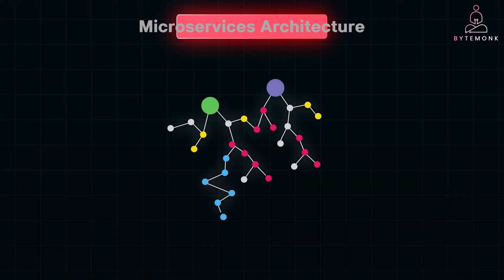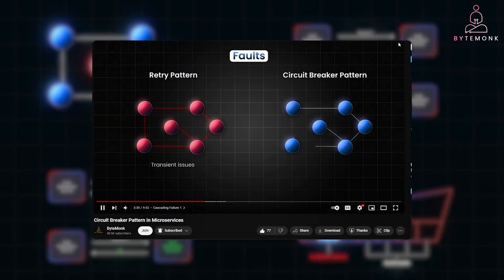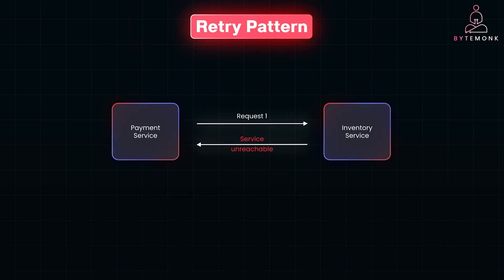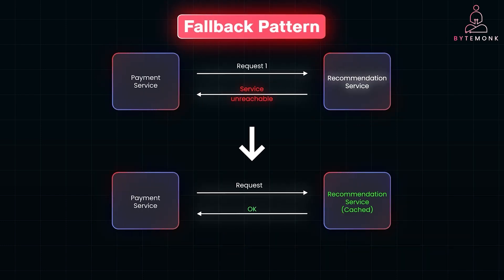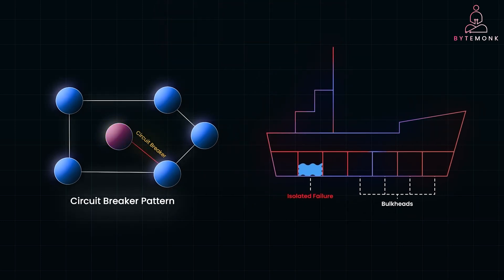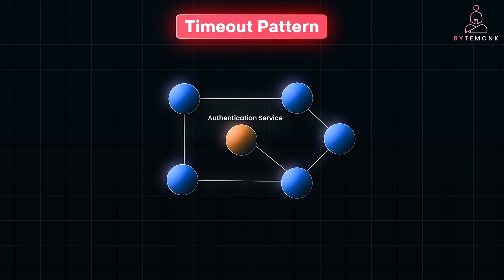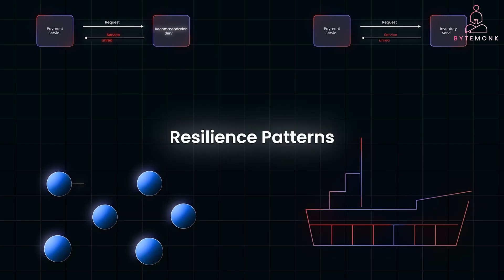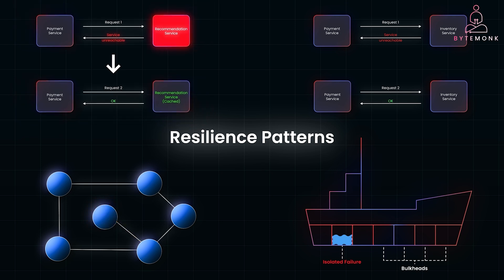Top 5 Microservices Resilience Patterns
In this video, we explore resilience patterns that keep microservices running smoothly, even when things go wrong. From the Circuit Breaker and Retry patterns to the Bulkhead and Timeout strategies, learn how these patterns help prevent cascading failures and ensure system reliability. We also highlight tools like Resilience4j and Hystrix to implement these patterns and examine how companies like Netflix use resilience to handle millions of users seamlessly. If you're building or maintaining microservices, these resilience strategies are a must!

Timestamps:
0:00 – Introduction: Why Resilience Matters in Microservices
0:59 – Common Challenges in Microservices: Cascading Failures
1:33 – Circuit Breaker Pattern: Preventing Repeated Failures
2:13 – Retry Pattern: Handling Temporary Failures with Exponential Backoff
2:51 – Fallback Pattern: Providing Alternative Responses
3:16 – Bulkhead Pattern: Isolating Failures to Protect Critical Services
4:23 – Timeout Pattern: Ensuring Your System Remains Responsive
4:52 – Tools and Case Study: Netflix's Approach to Resilience